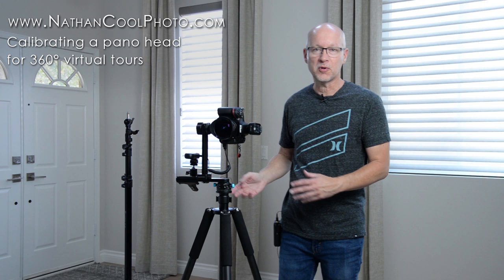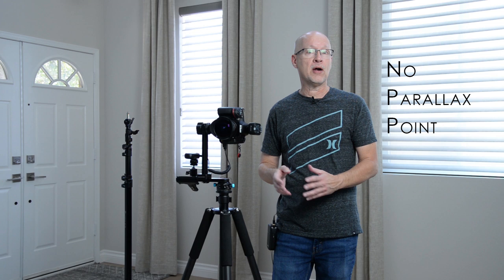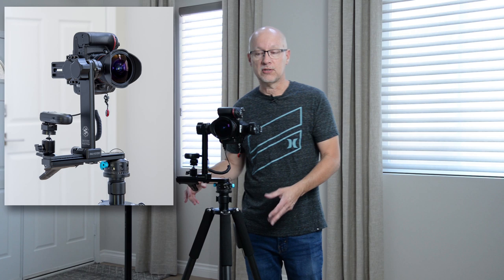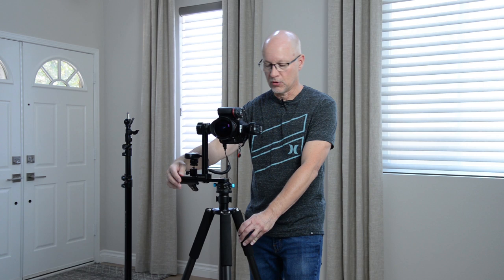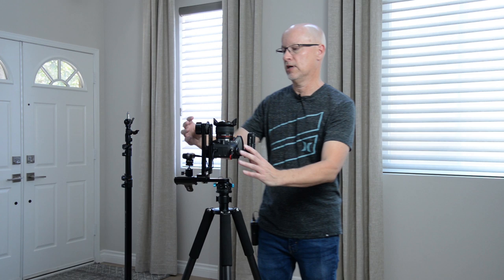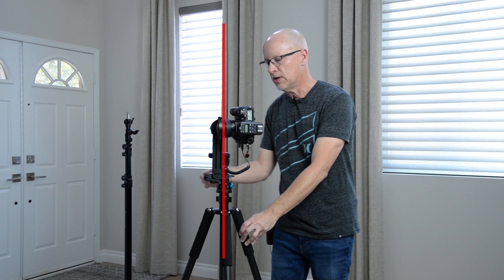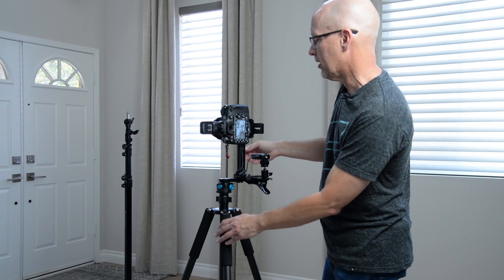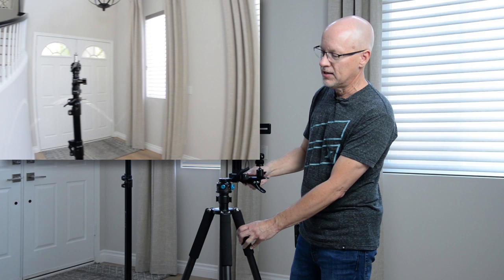Calibrating a Pano Head for Virtual Tours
Learn the first step in shooting 360 virtual tours with a DSLR or mirrorless camera that  finds what's known as the "no parallax point". Below are pertinent links:

My real estate photography series:

Nodal Ninja 6 Pano Head:

A less expensive and good pano head by Neewer: